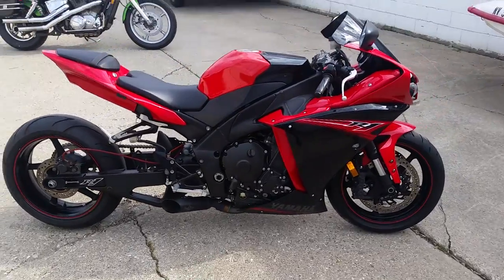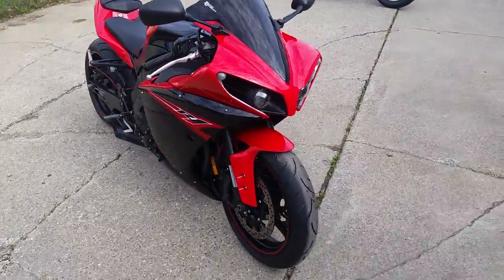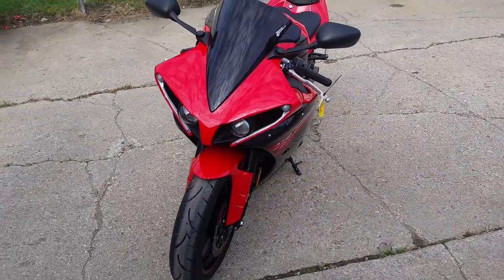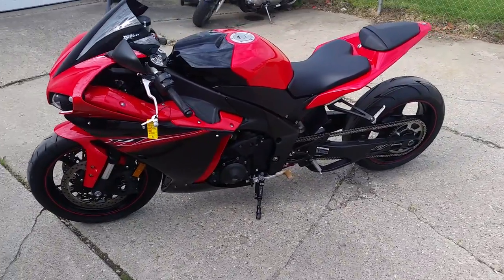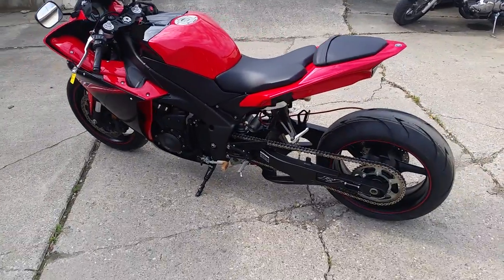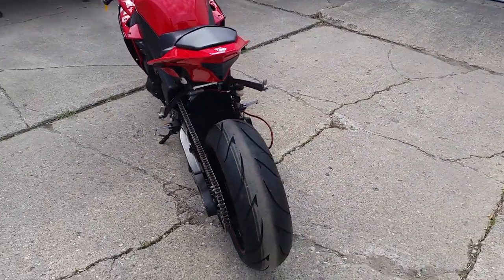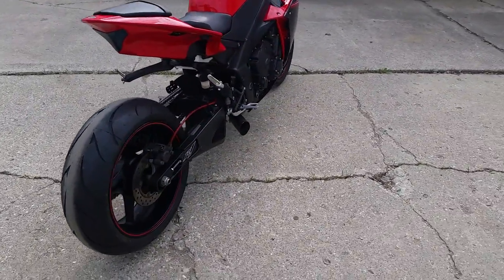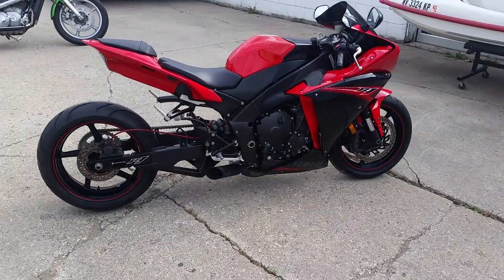2013 Yamaha R1 U2712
2013 Yamaha R1